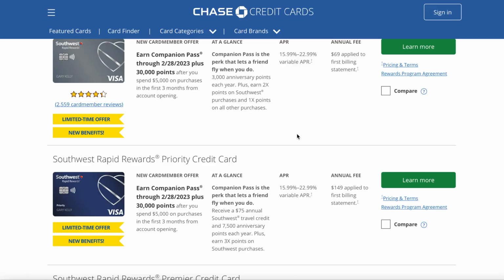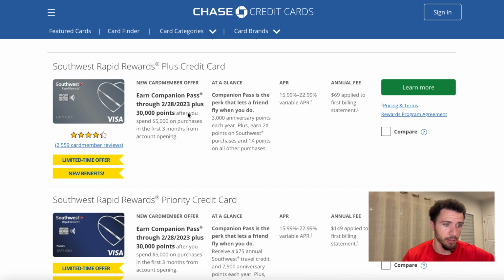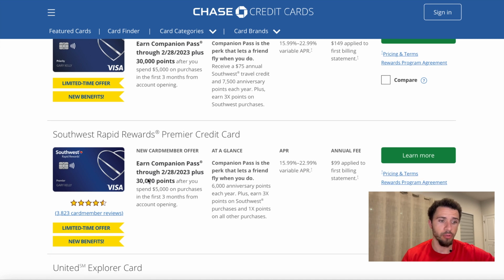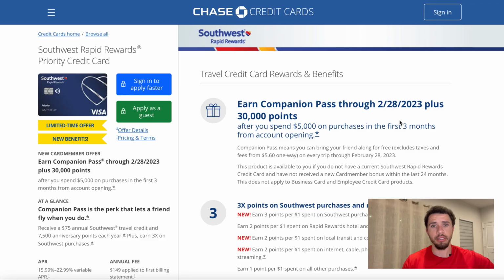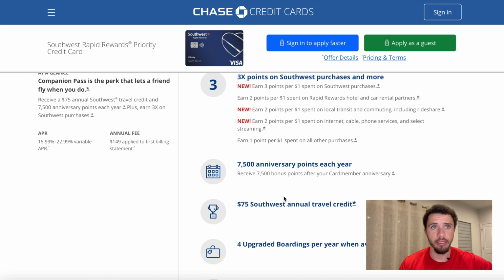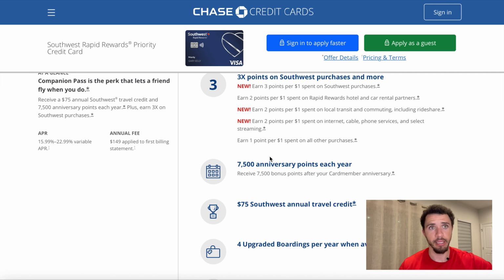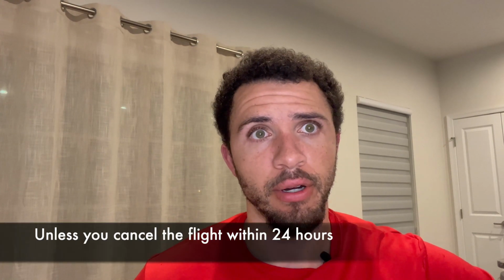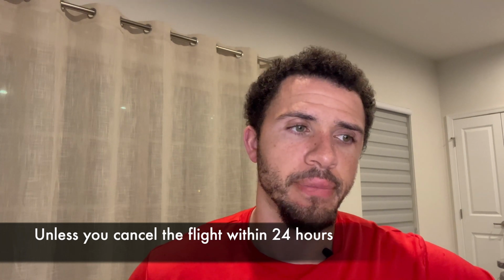Simplest Way to Earn the Southwest Companion Pass and How to Use it!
All personal Chase Southwest Credit cards now offer a companion pass good through 2/28/2023 (designate one person to fly free on an unlimited number of flights with you!) +30k bonus points for meeting their sign up bonus of spending $5,000 in 3 month. If you are looking for a new credit card and fly southwest with family, a friend, or partner now is a great time to consider any southwest personal card (we recommend the priority card). This offer is only valid for folks who haven’t received a Southwest personal card sign up bonus within the last 24 months.

Service to pay rent, auto loan, and other services that don't typically take credit cards.

Chapters
0:00 Intro
1:00 Current Offers
1:40 Tips to Hit Min Spend
3:00 SW Priority Card
3:35 How to Use the Pass
5:52 Wrap Up